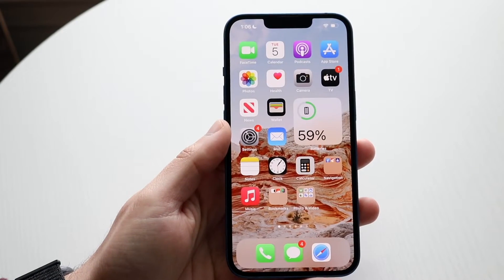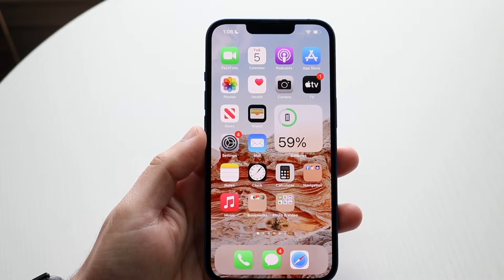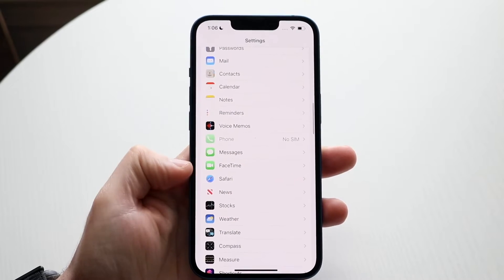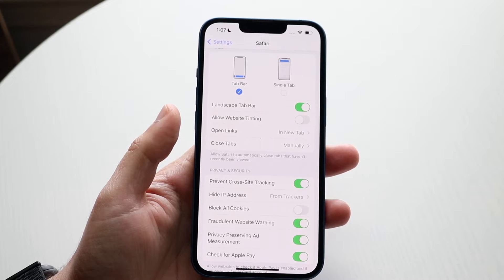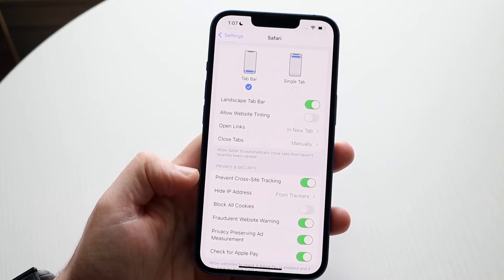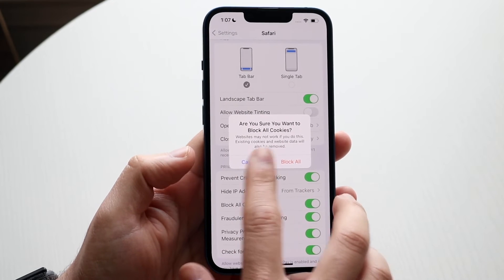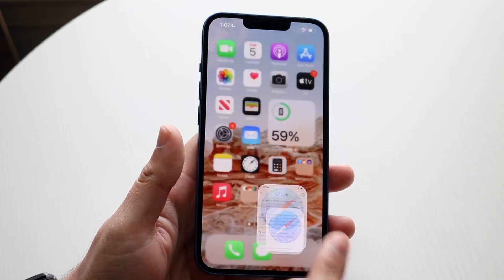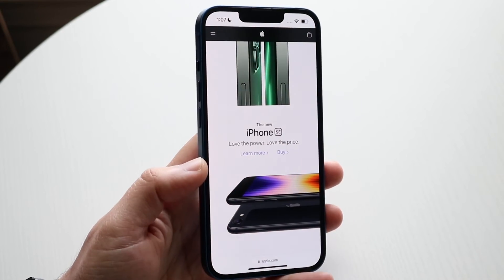How To Enable Cookies On iPhone! (2022)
Here is exactly How To Enable Cookies On iPhone! (2022)